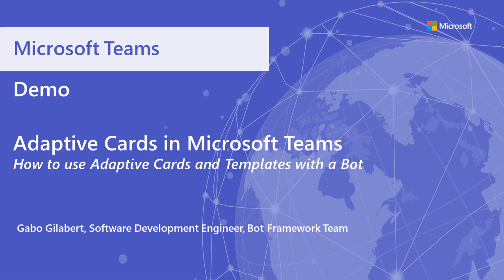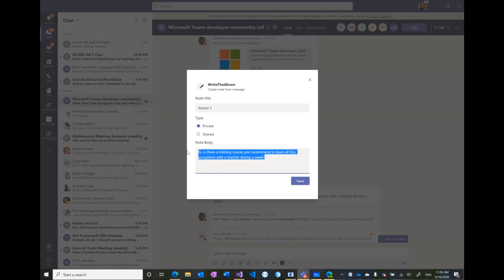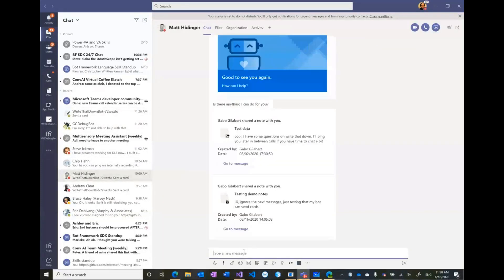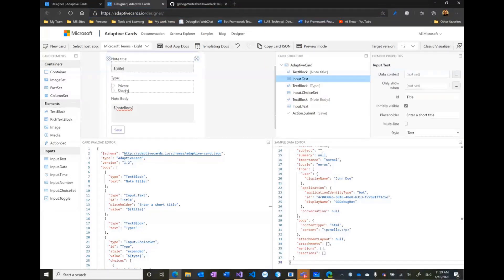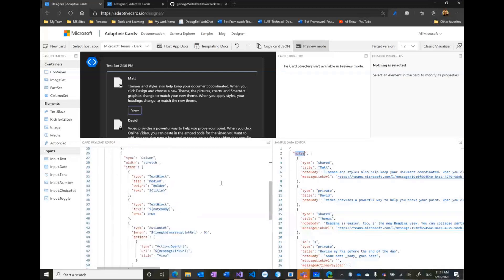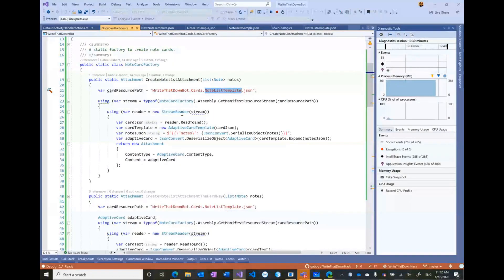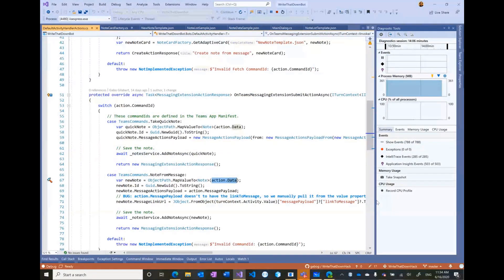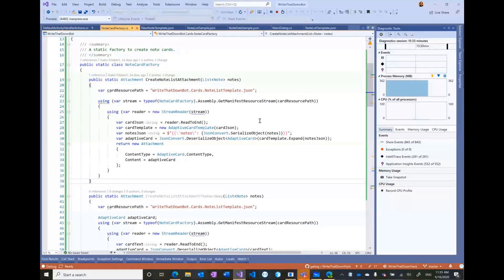Use Adaptive Card Templates to Build Bots in Microsoft Teams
Gabo Gilabert on the Bot Framework team walks through how to use the Adaptive Cards templates to build a bot in Microsoft Teams and shows the code used.